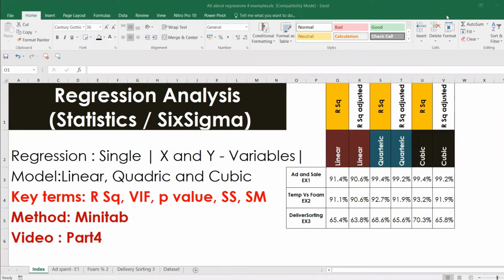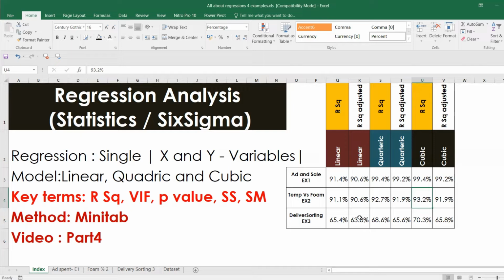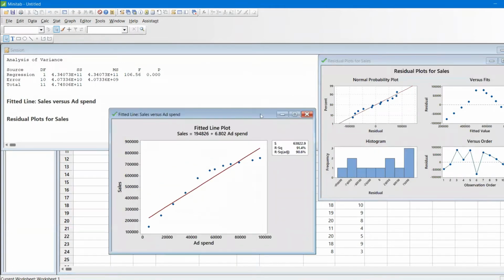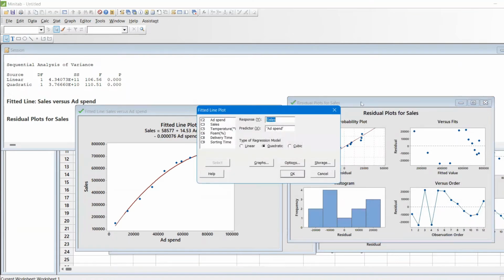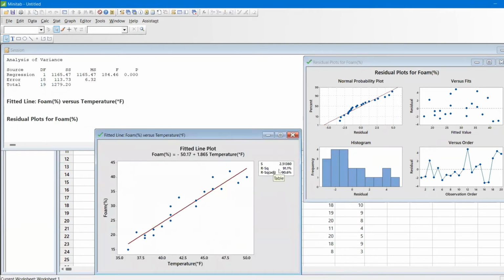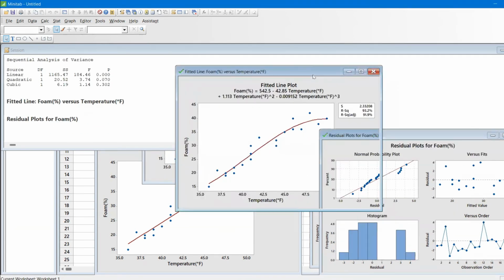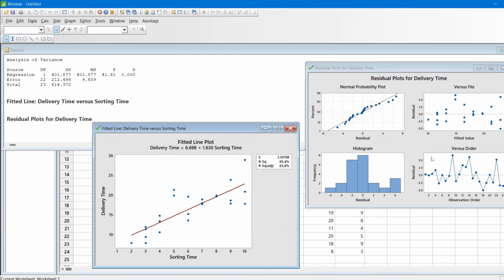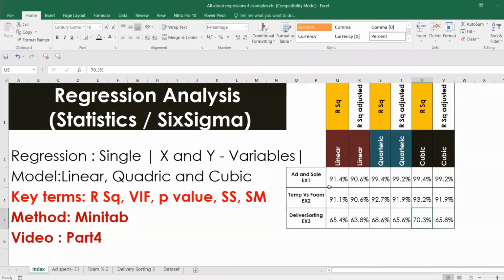Regression Analysis with 3 examples | Illustrated with 2 examples |Linear, Quartic & Cubic explained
Regression Analysis part 4 offers more clarity on the topic